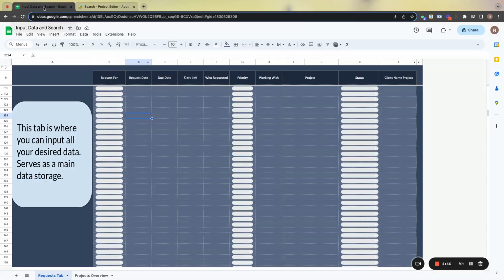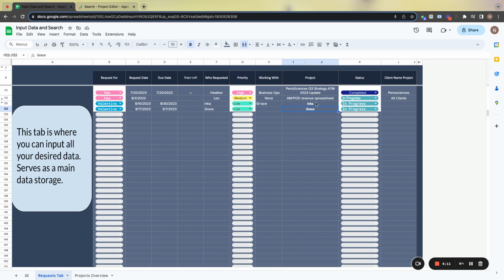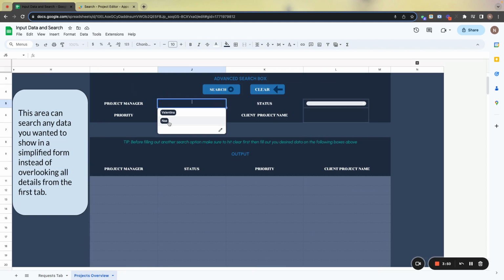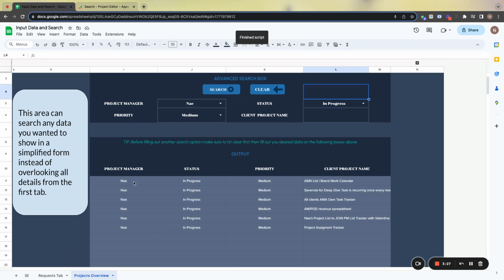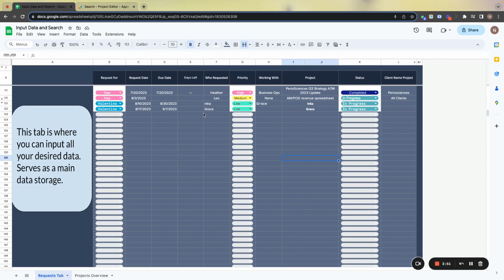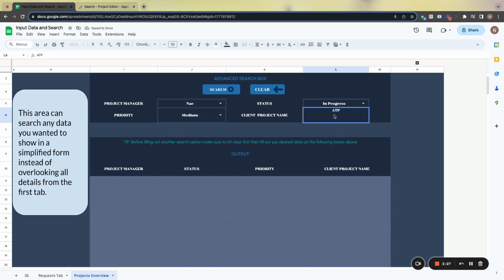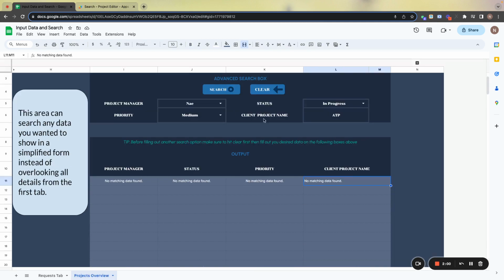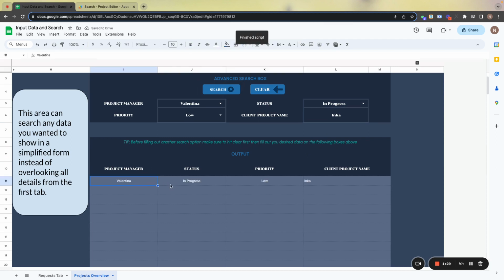Simplifying Data View in Google Sheets using App Script